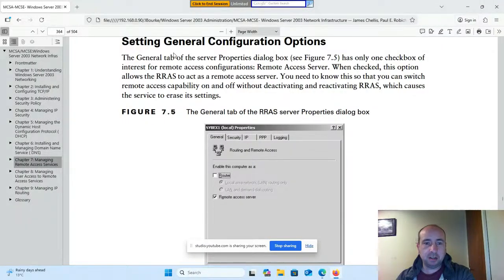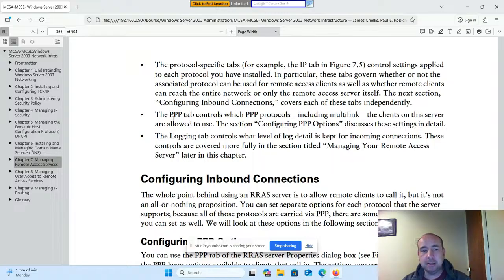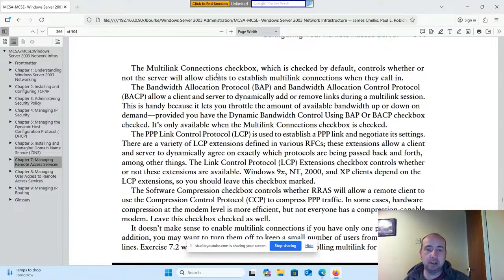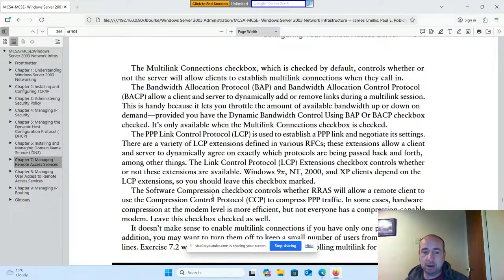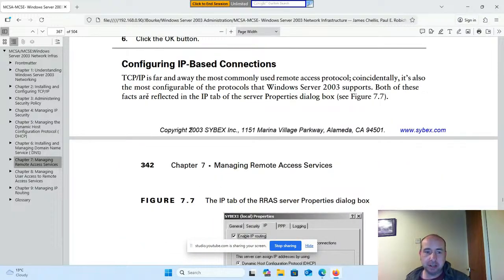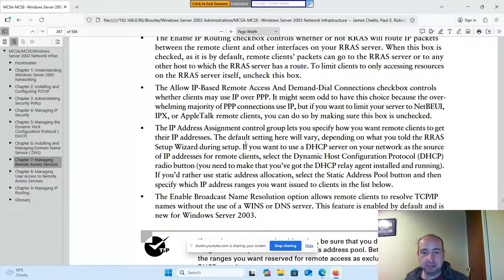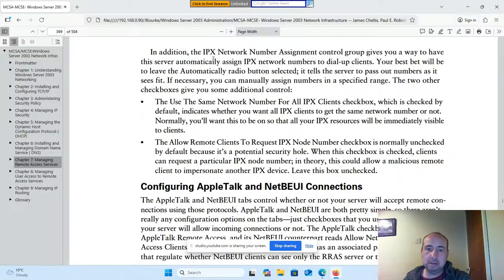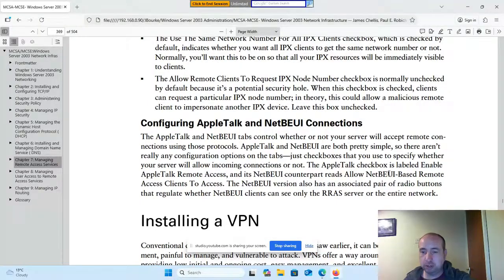Windows Server 2003 Administration Live Stream Part 35